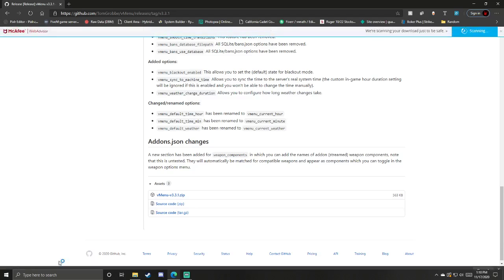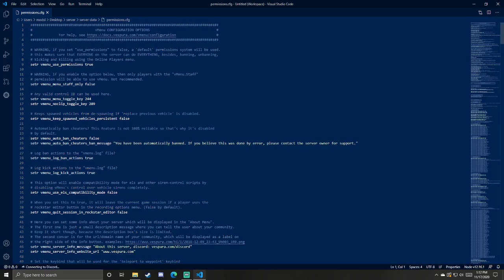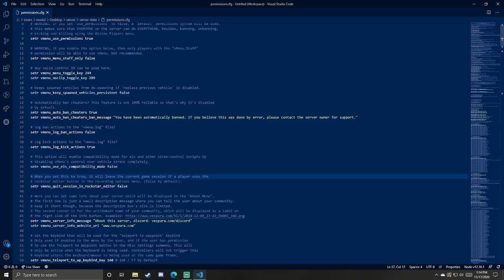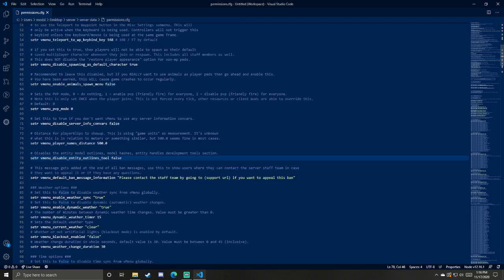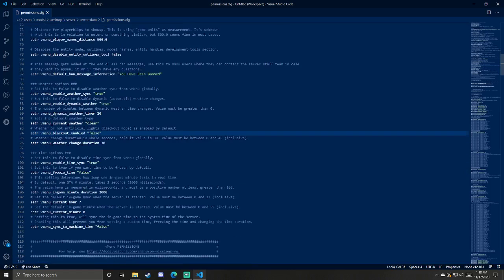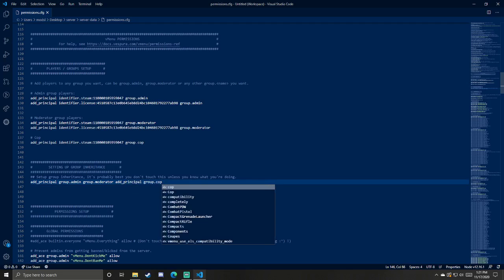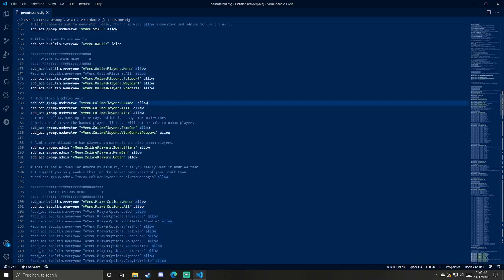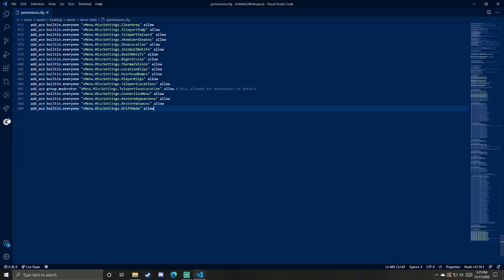FiveM - vMenu Setup & Permissions (2020)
Thank you guys for watching, have a great day!
• Timestamps:
   ◦ 0:00 - Intro
   ◦ 0:30 - Setup
   ◦ 1:09 - Explaining Addons and Location File
   ◦ 2:25 - Explaining Permissions
• Server.cfg
   ◦ exec permissions.cfg